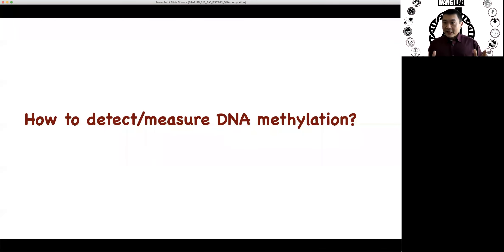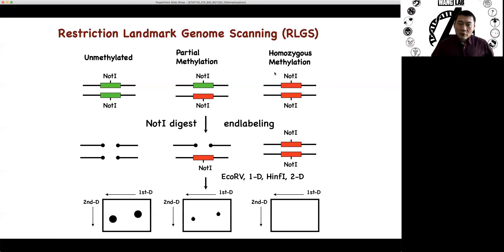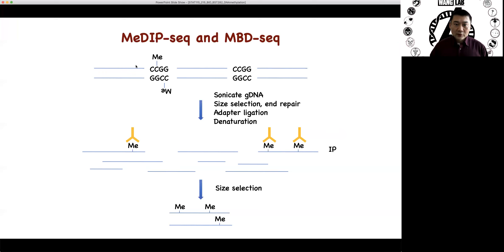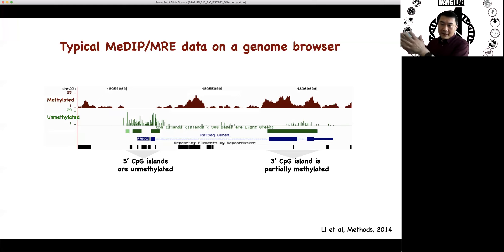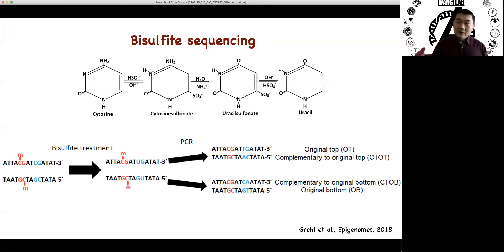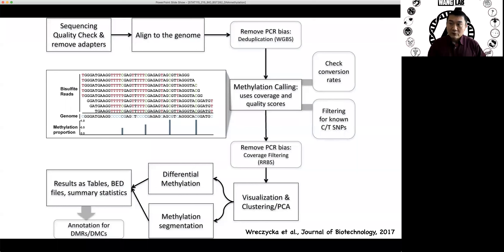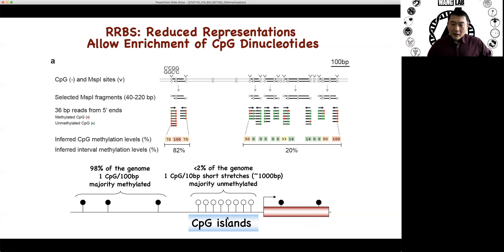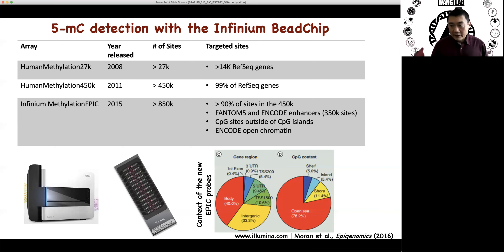STAT115 Chapter 12.4 Techniques to Measure DNA Methylation